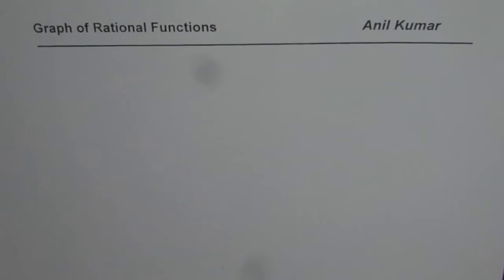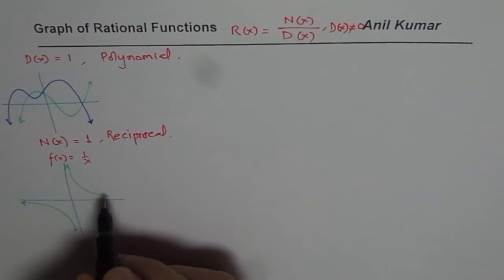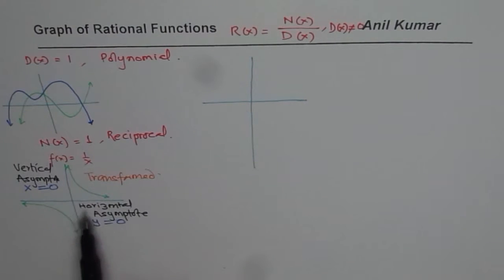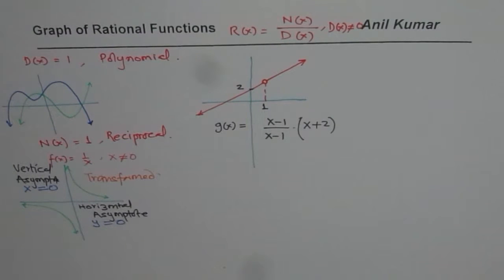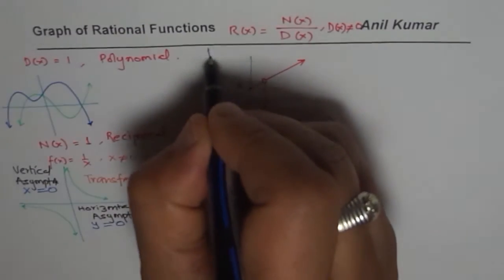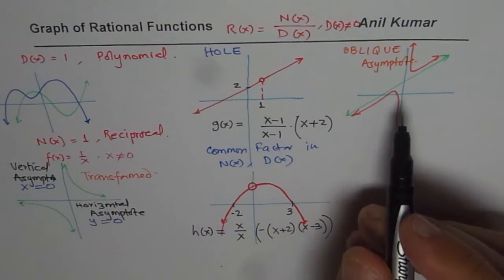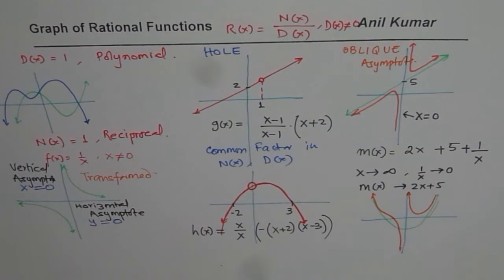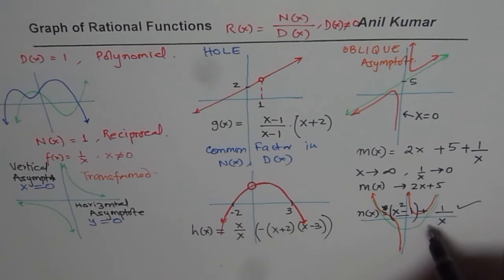IMPORTANT Possible Graphs and Equations of Rational Functions - EDEXCEL - GCSE - SAT